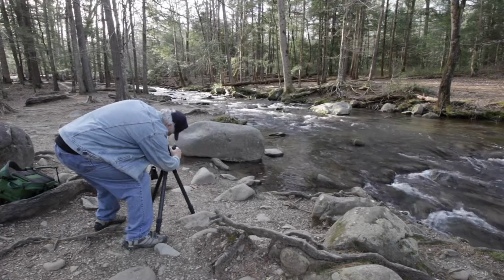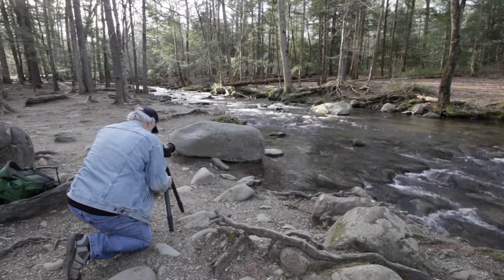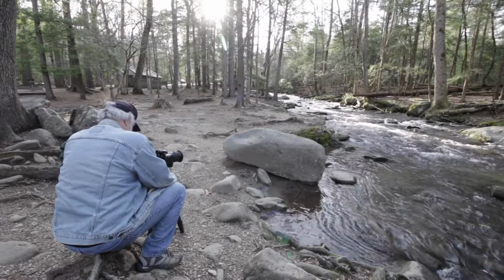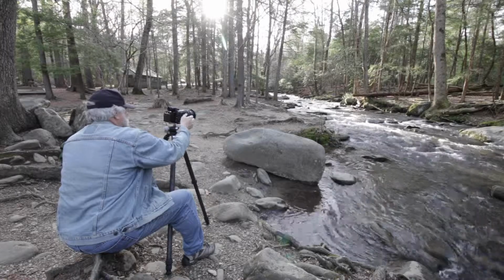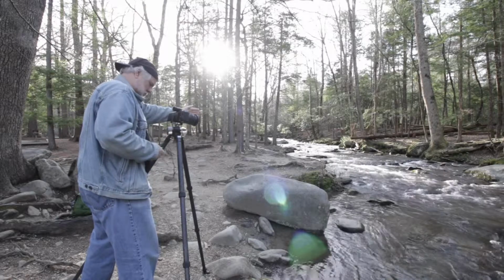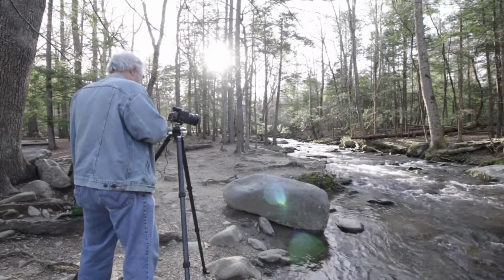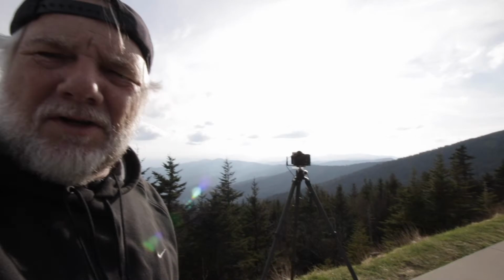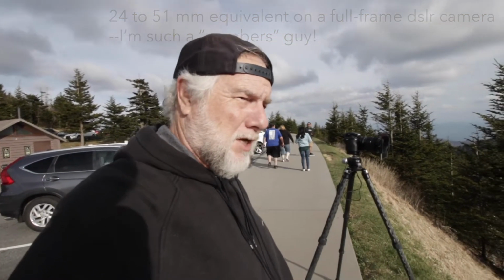Day Three in the Smoky Mountains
My third and final day for this trip to The Great Smoky Mountains National Park. This edition features clear, cold rushing streams, beautiful wildflowers, and a dusk scene from Clingmans Dome, the highest point in the park.